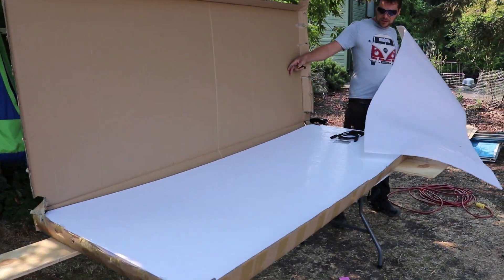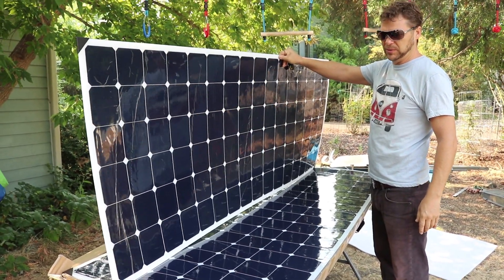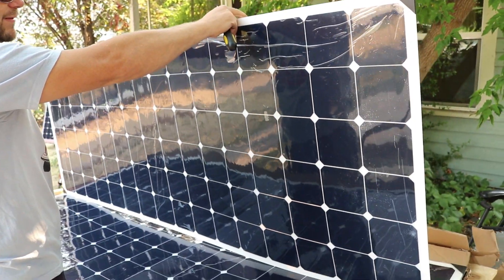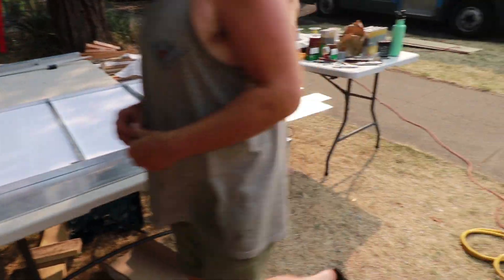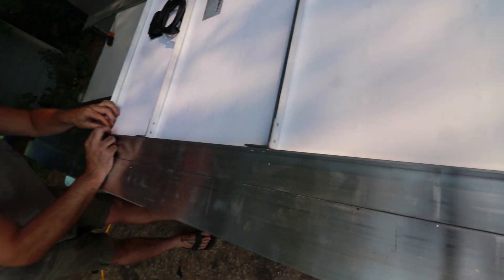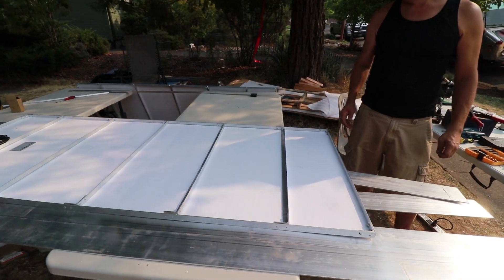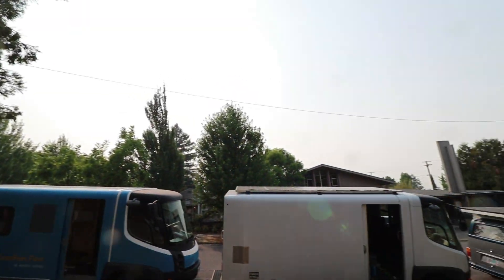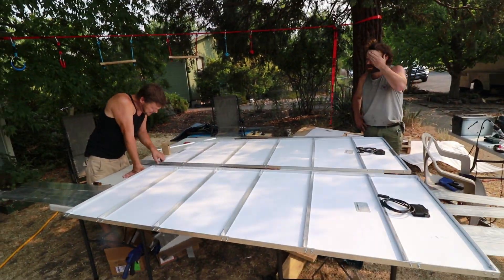Solarrolla-Hectic solar panels!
The panel arrays are coming together!